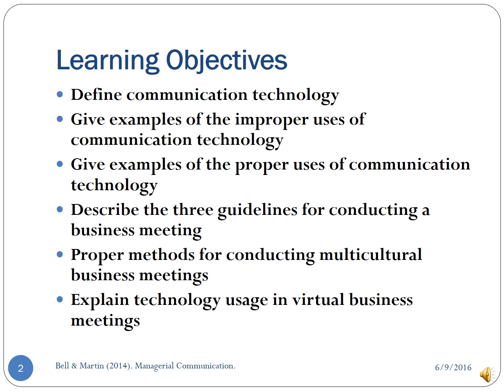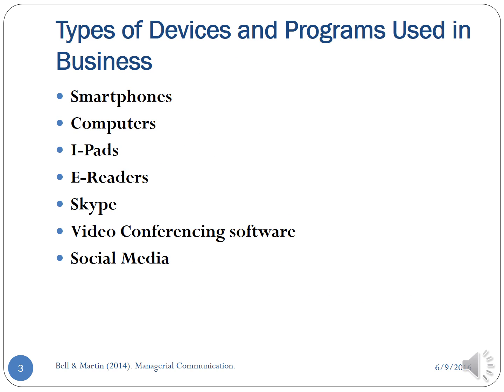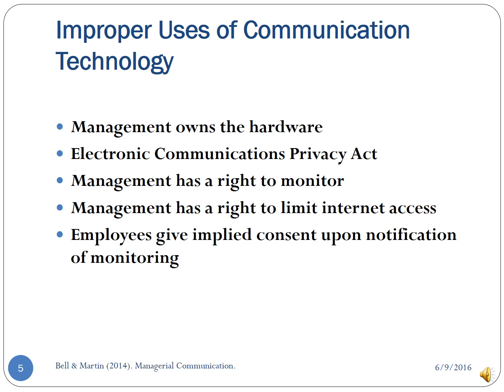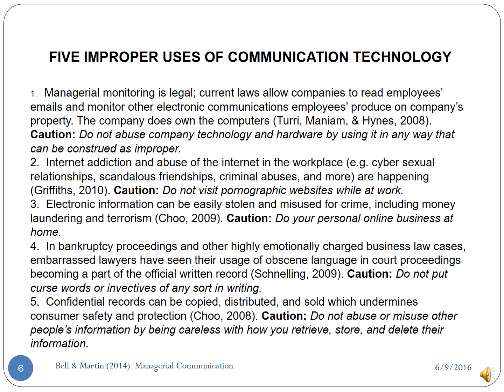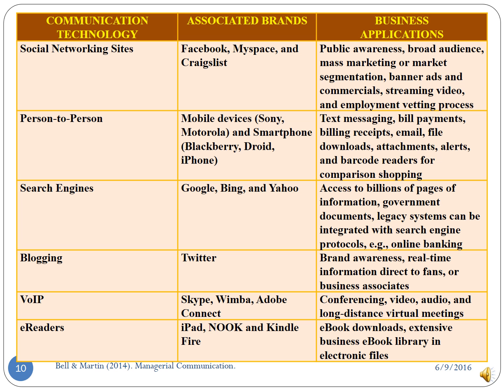Chapter 6 Managerial Communication